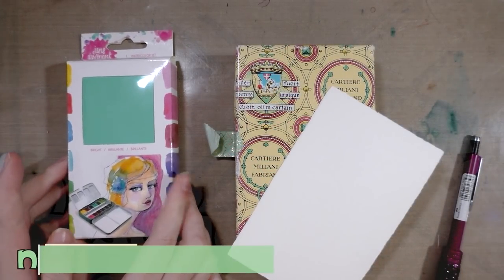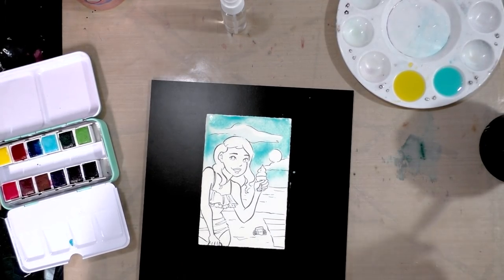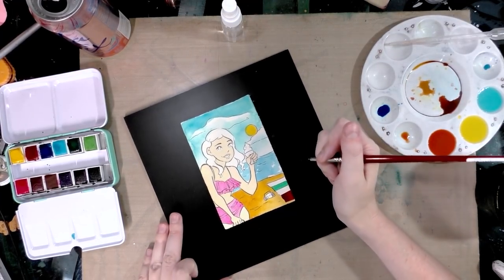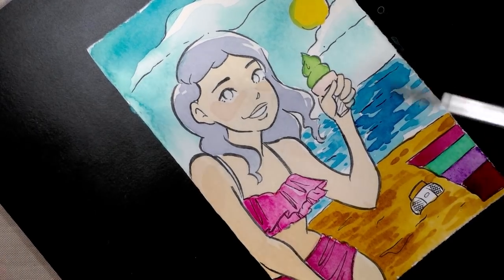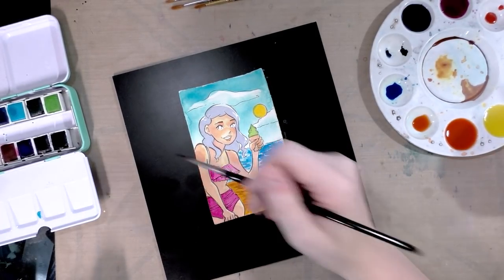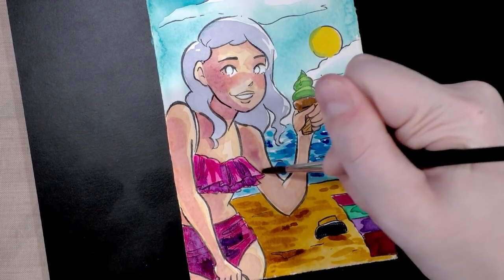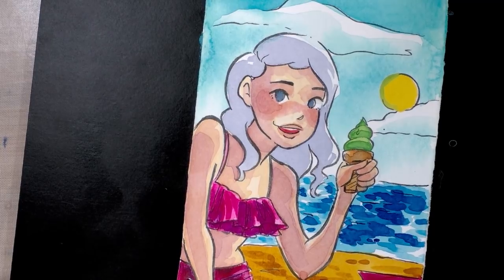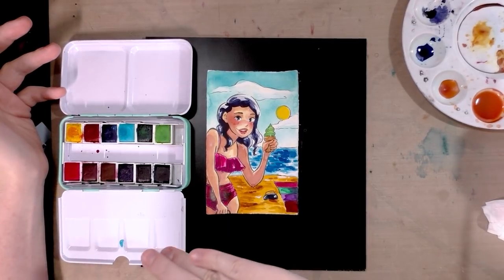Jane Davenport 🌞Brights🌞 Watercolor Palette Field Test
Hey artnerds!  It's been awhile since I unboxed and swatched the Jane Davenport Brights Petite Palette, but it's finally time for the fieldtest!  Enjoy the last little bit of summer with this bright and sunny watercolor walkthrough!

Materials Used:
Fabriano Mediovalis Cottonrag Paper
Jane Davenport Brights Palette (note, Amazon has a great price for this palette, I recommend picking these up from there or with a Michael's coupon): $13 on Amazon
Sakura Pigma FB

Steve Combs-Plug Me In
Quantum Jazz - Balcarabic Chicken
Slinte - Si Beag Si Mor Snowy Path
Jason Shaw - Travel Light
Quantum Jazz - All About the Sun
Jason Shaw - Lazy Day
Doctor Turtle - Often Outmumbled - Never Outpunned
Quantum Jazz - Jingle Jazz
Johann Sebastian Bach - Capriccio in E major
Little Glass Men - Blackout & Blue
Jahzzar - Candy